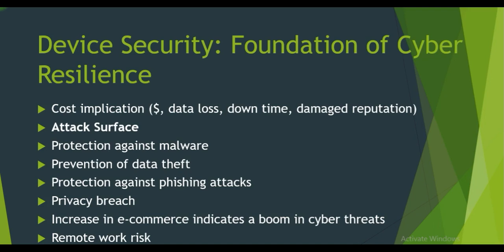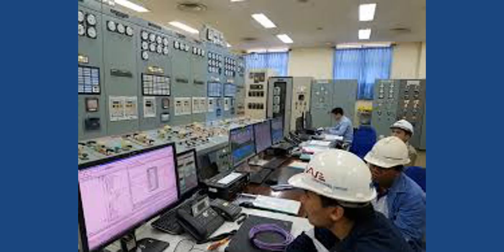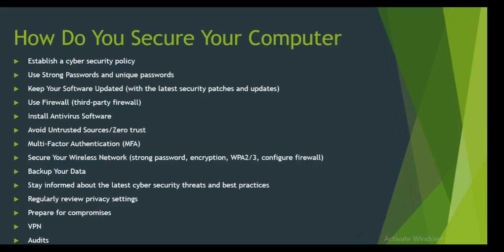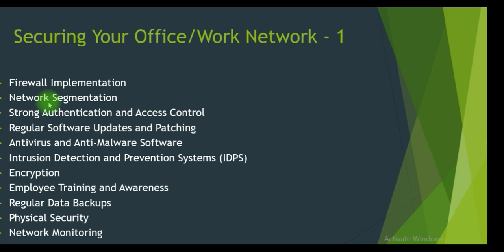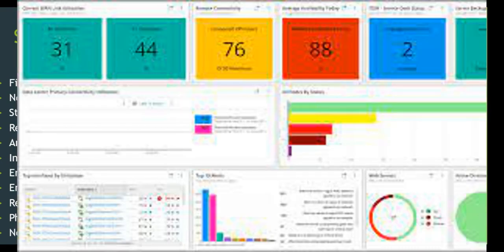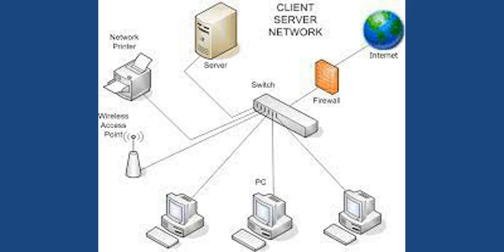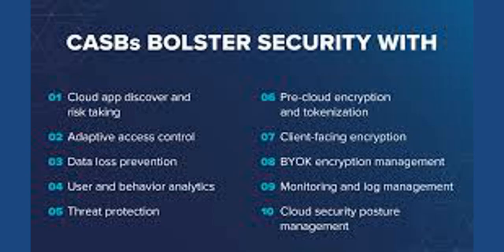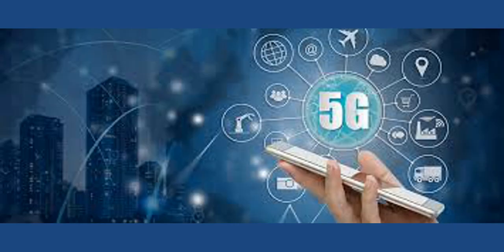Network Device Security Essentials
Learn to secure devices against cyber threats for ultimate protection.